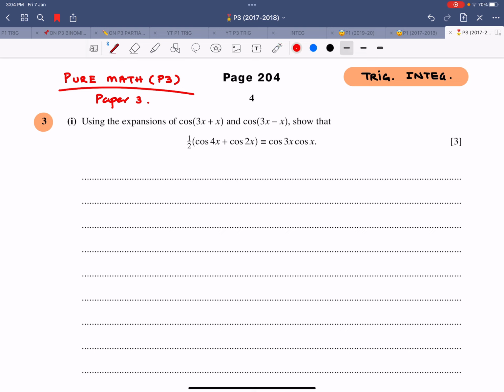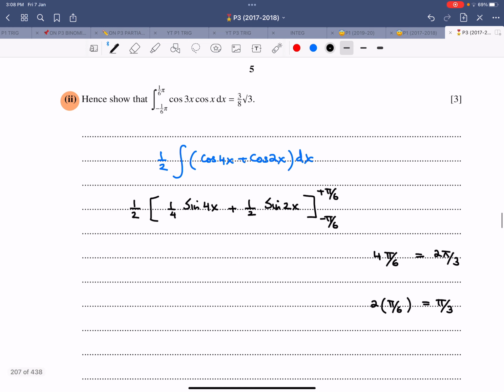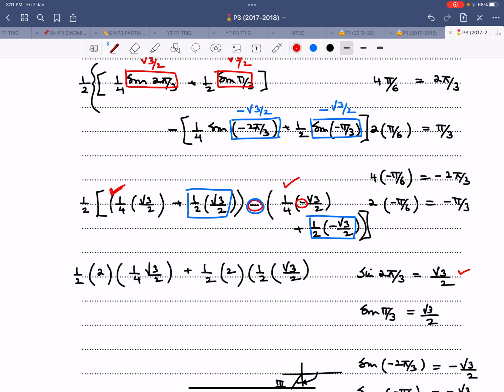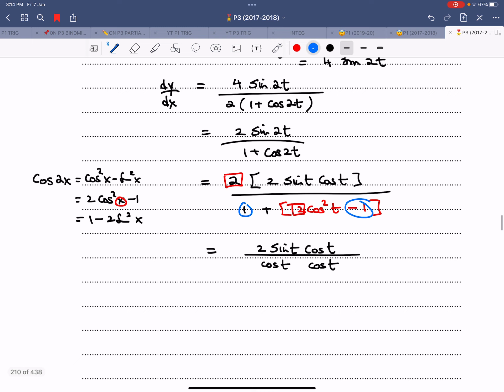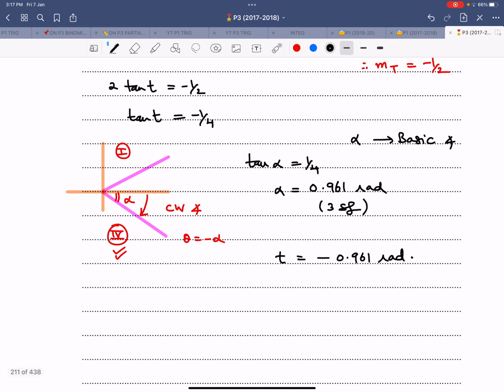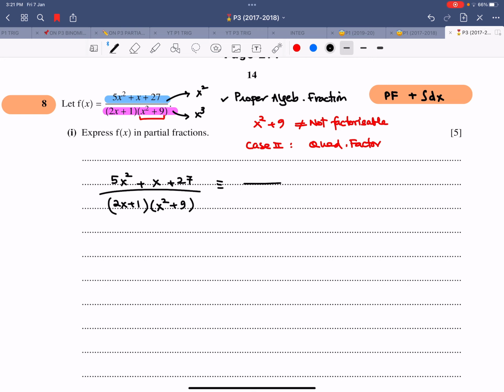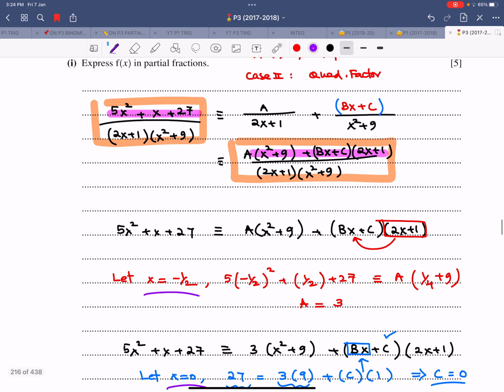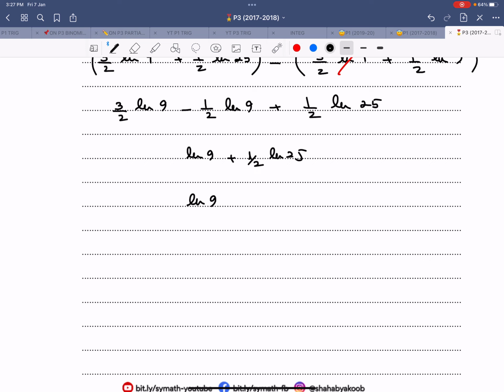P3 9709 DIFFERENTIATION INTEGRATION TOPICAL Qs